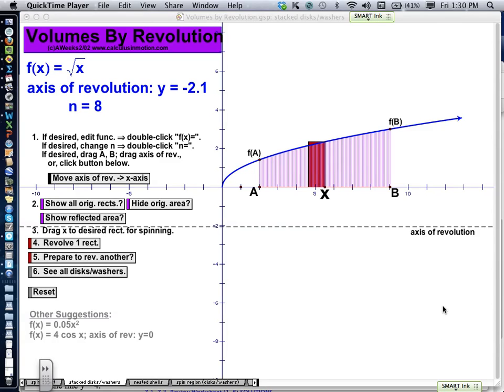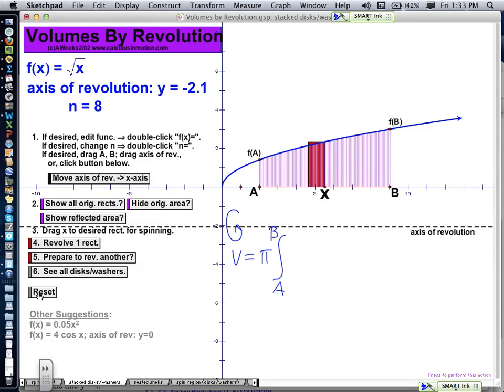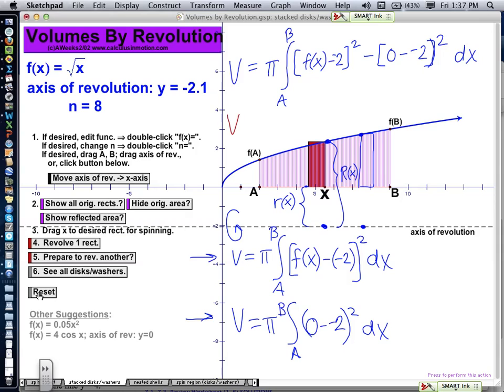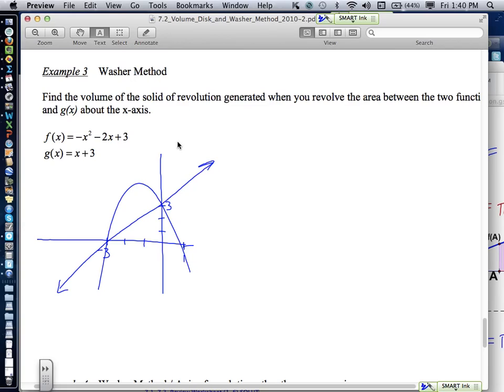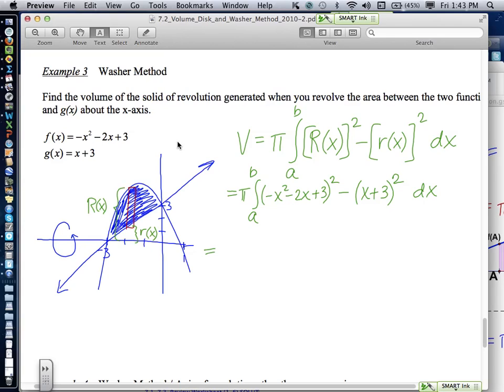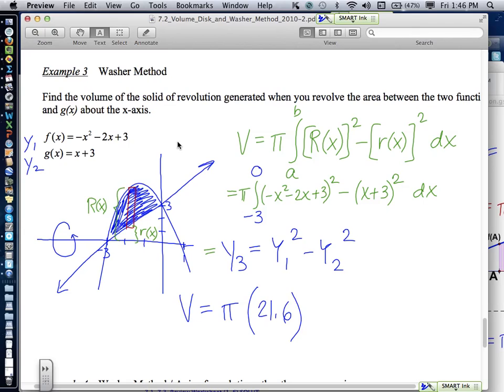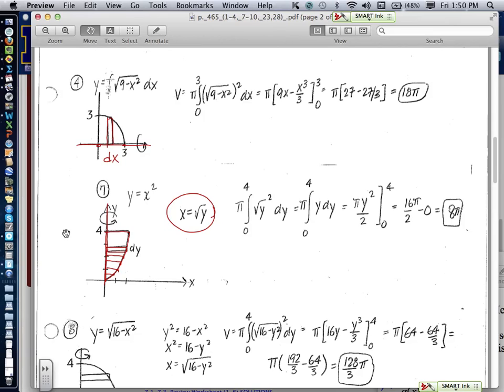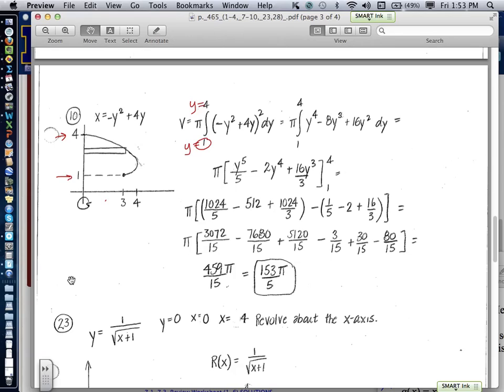Screen Recording 8